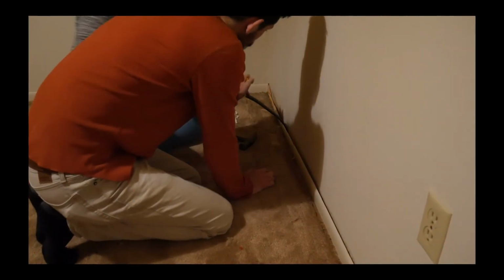Bedroom Remodel From Start to Finish | TIMELAPSE | Home Renovation Ep. 4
Not long after moving into our new house we found out that Angelica was pregnant! So, priorities changed a little bit and we decided to renovate the nursery room. It was a pretty easy job and we were able to keep costs relatively low.